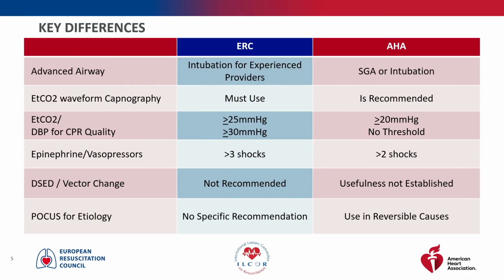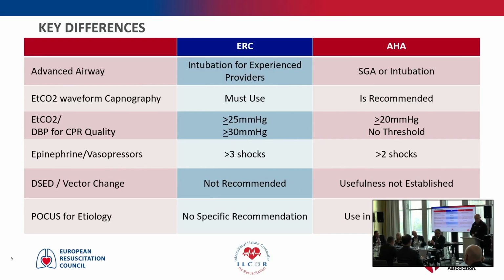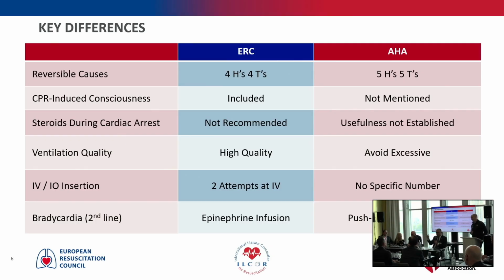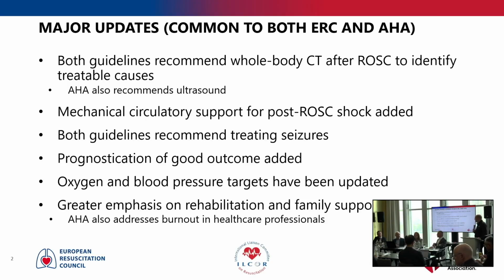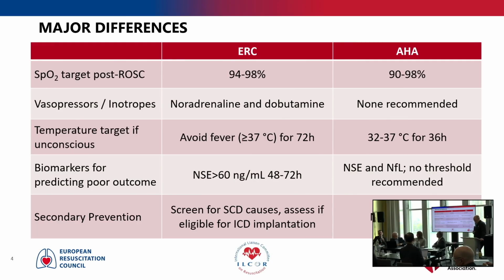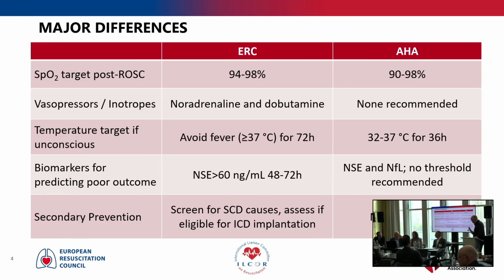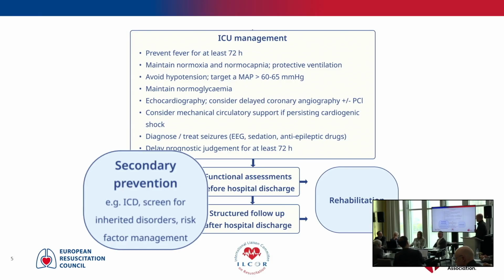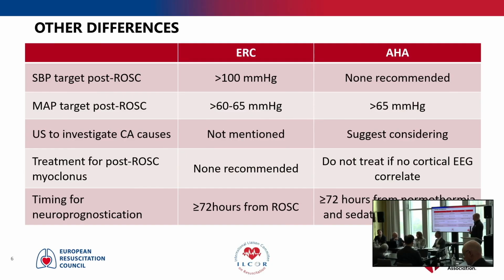Adult ALS - Topical Concurrent Session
ERC and AHA joint Guidelines 2025 Launch in collaboration with the ILCOR.